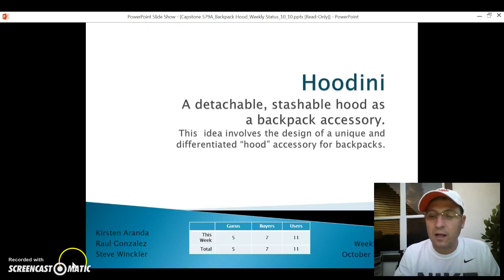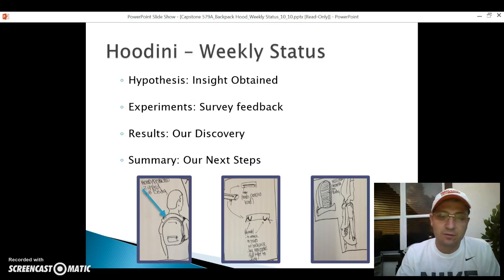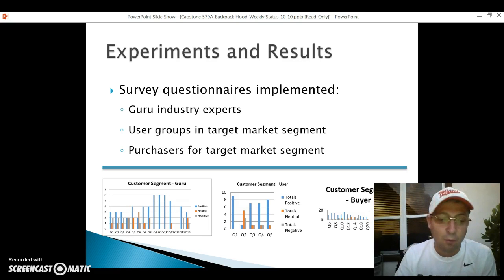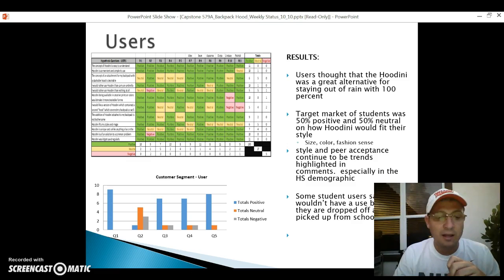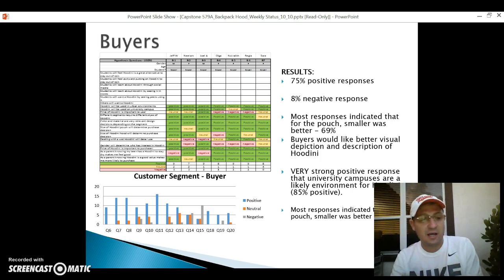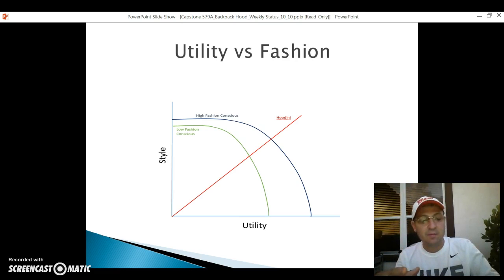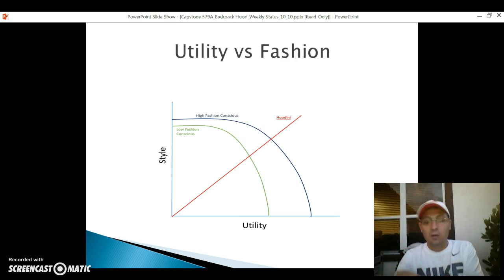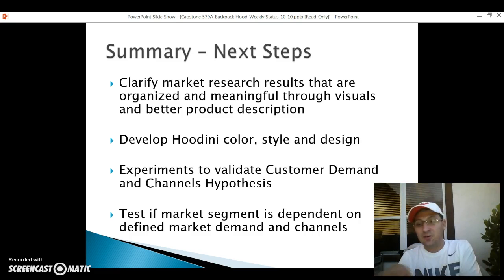7.1 Summary Analysis